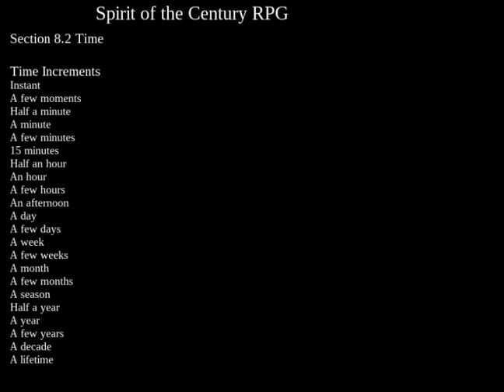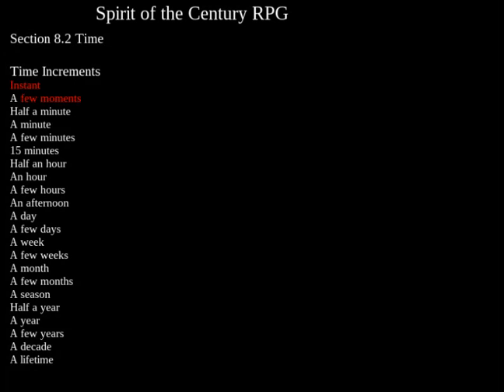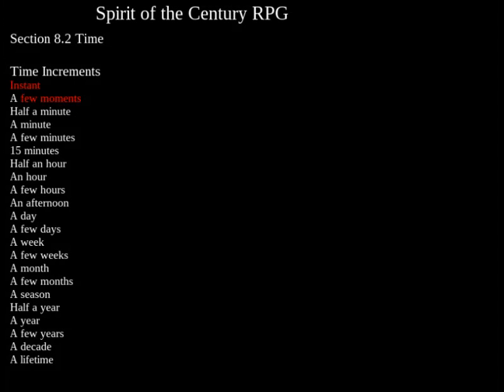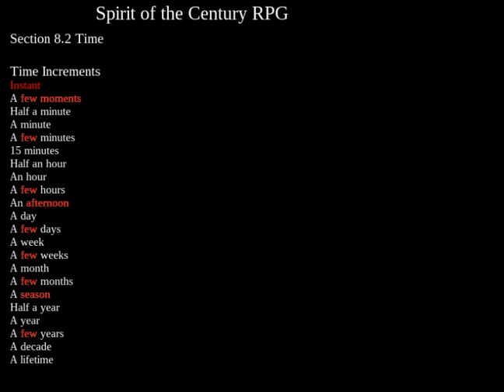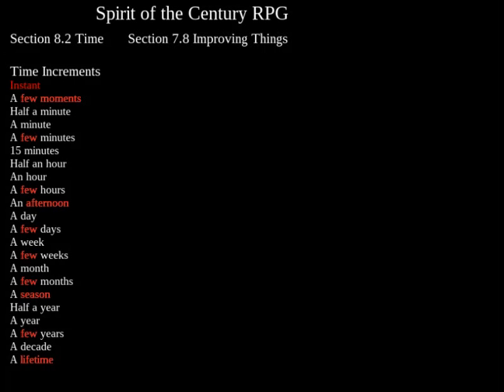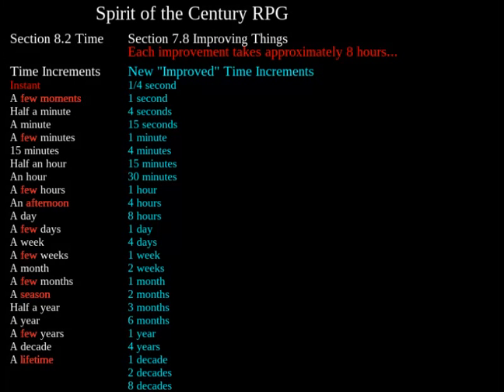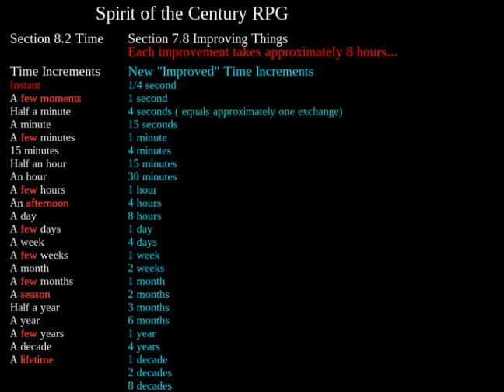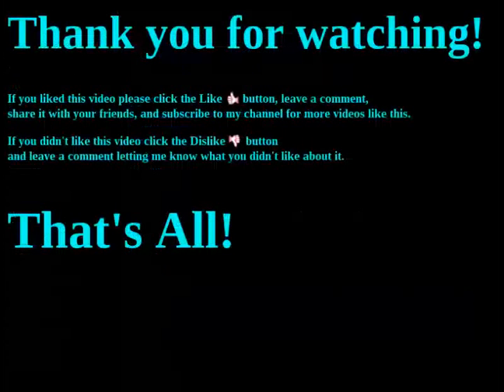Spirit of the Century, It's About Time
In this video I talk about the Time Increments Chart in the Spirit of the Century RPG, what I don't like about it as is, and what I've done to try and fix it in my campaign.